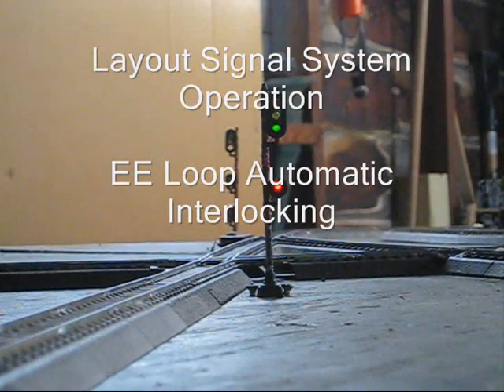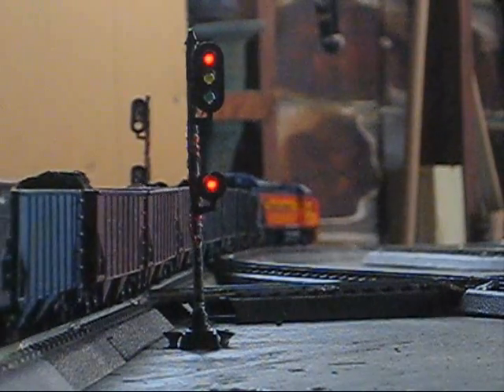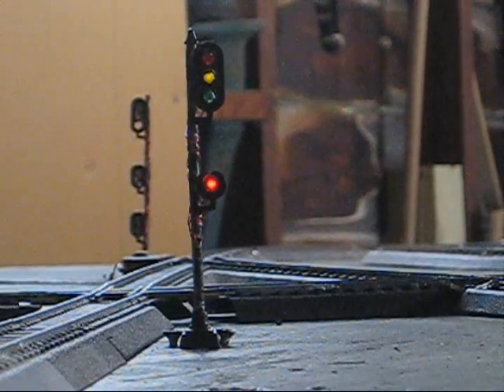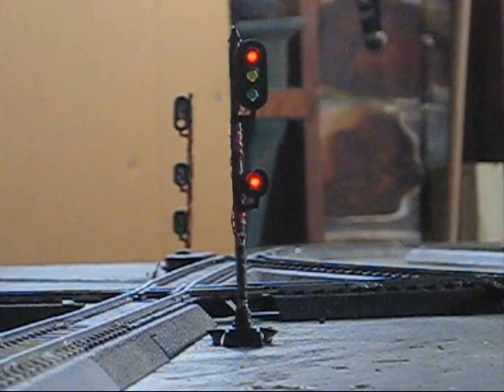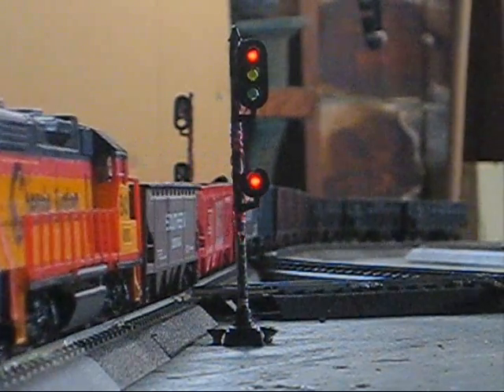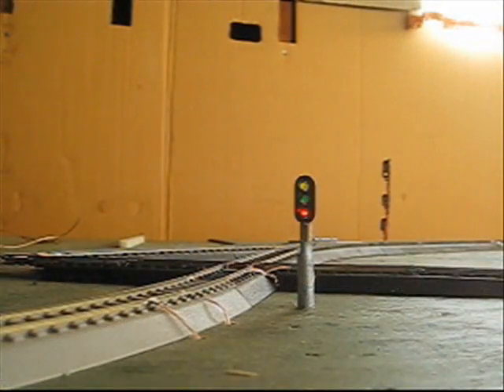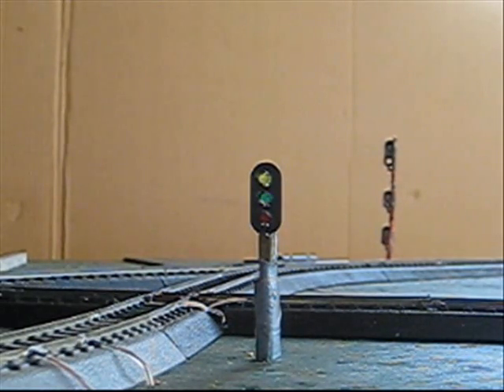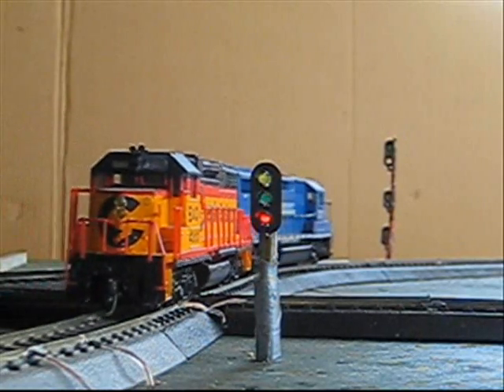Signal Operations 1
This shows the operation of the three light signals at this interlcoking in operation. All circuits were built by me based off a diagram from the internet. The system is automatic, meaning it relys on train movement and turnout settings and requires no direct input from the operating panel itself. This saves time and allows more attention to train control while still giving the effect of an operating signal system. The system works off of track detectors and turnout relays connected into the driver circuits for the signal heads. This is a DC system so detectors take the advantage of the reversing current to detect train direction.